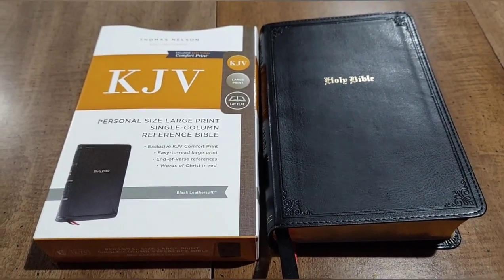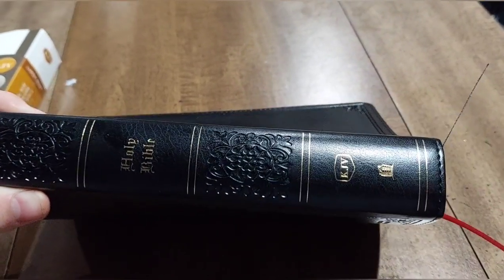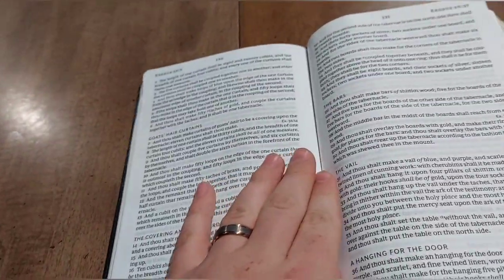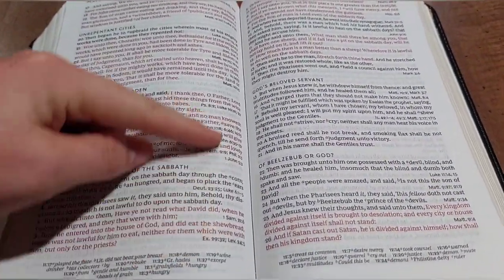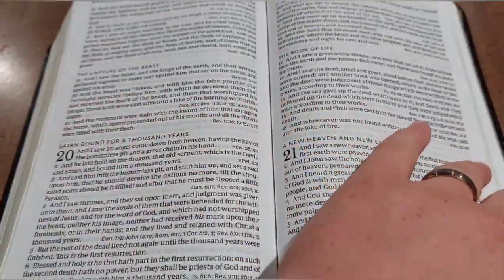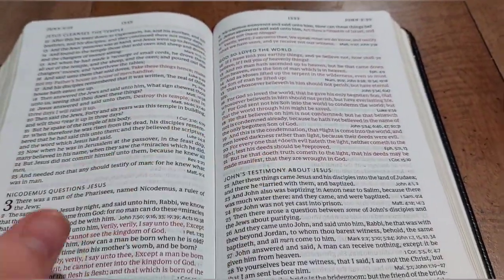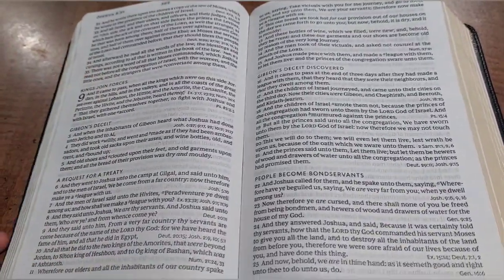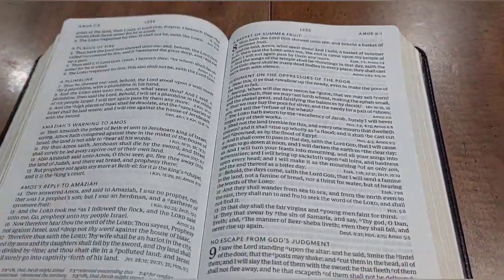Single Column Verse by Verse Reference KJV Bible: From Thomas Nelson! The Best KJV Bible of 2022!!!